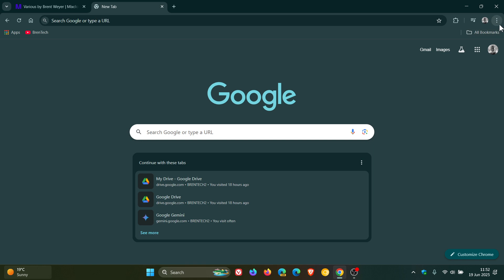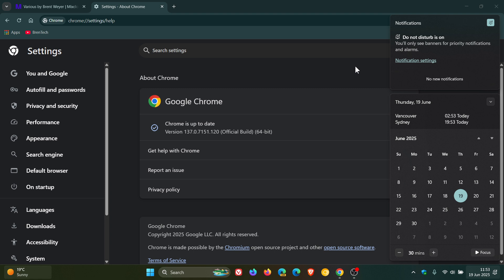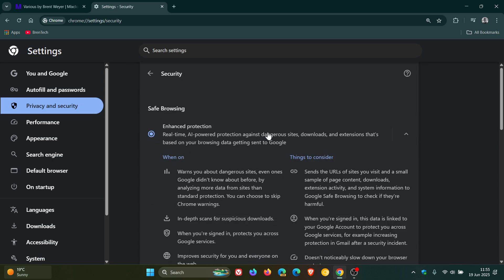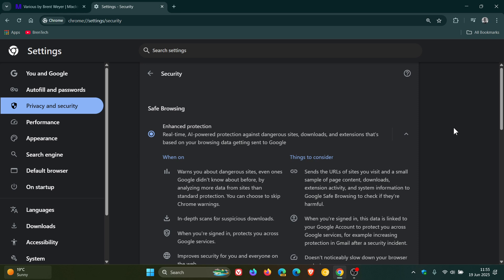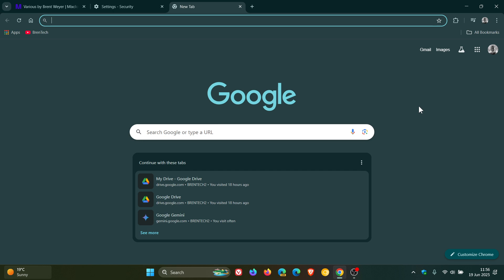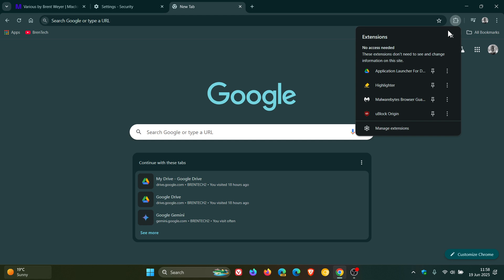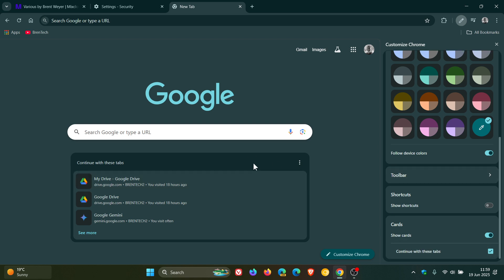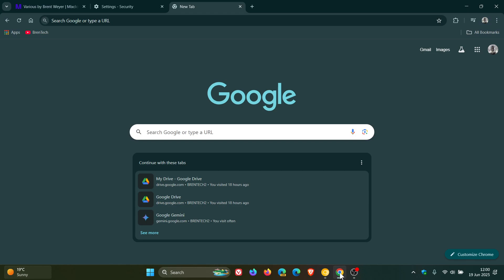Google Chrome 138 Early Stable Released: What to Expect Next Week!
Google has rolled out the next stable release to a small percentage of users, with the majority of people getting the release next week starting June 24, 2025 at the normal scheduled date.